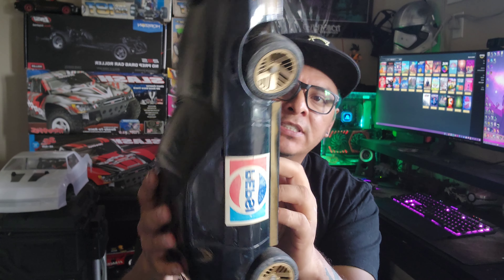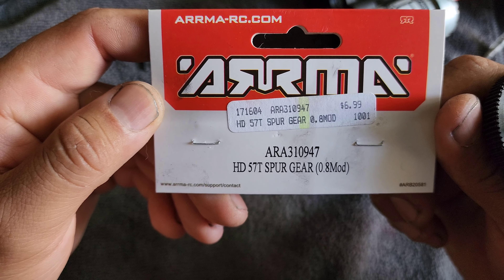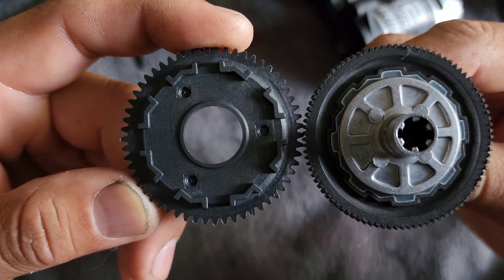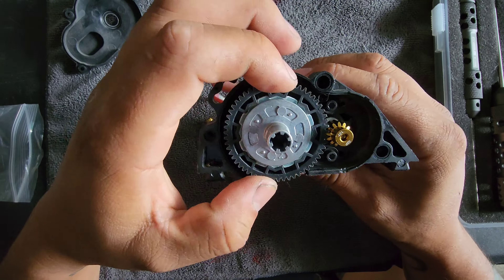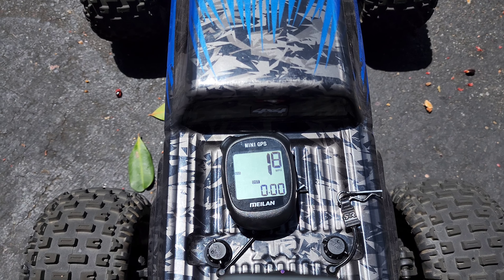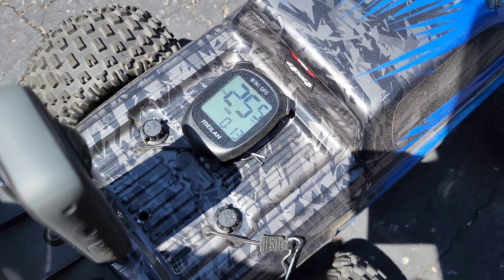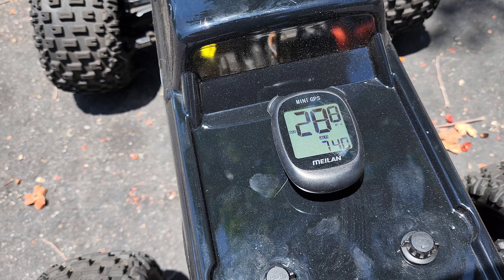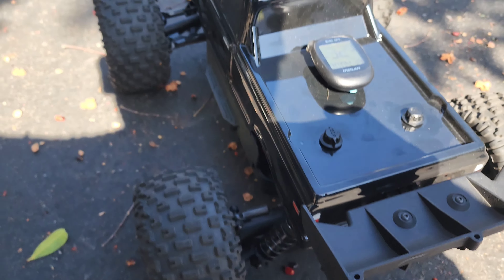How to really get 30 mph and beyond out of your granite 4x4 v3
In this video I show you what it really take to get your Arrma  Granite 4x4 v3 to 30 mph and beyond. Sadly the brushed 12t 550 sized motors aren't up to the task. But a brushless system is more than capable with plenty of room to spare for extra speed.

Parts used:
Arrma Granite BLX Motor mount: